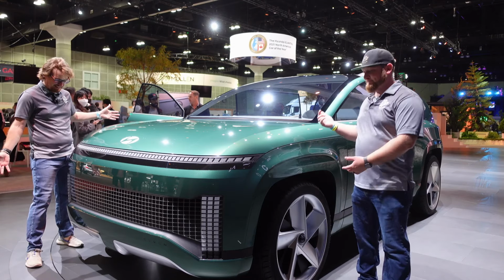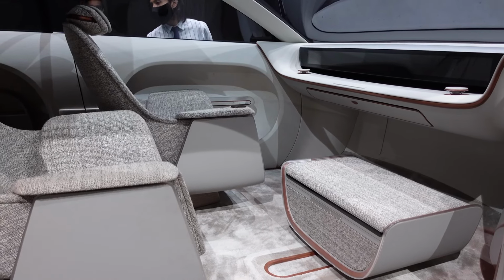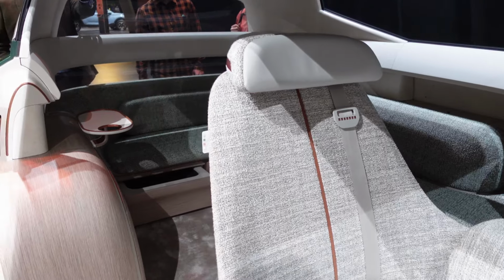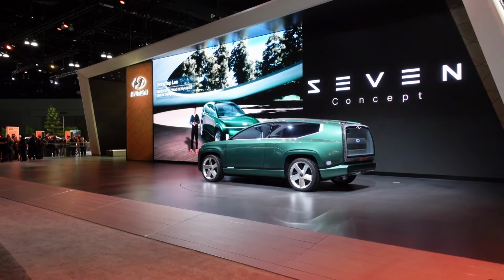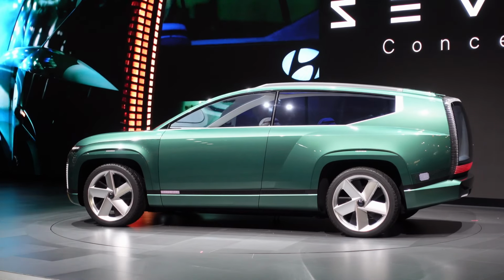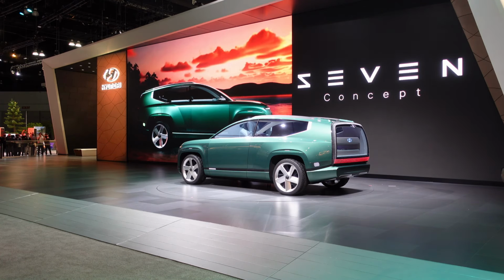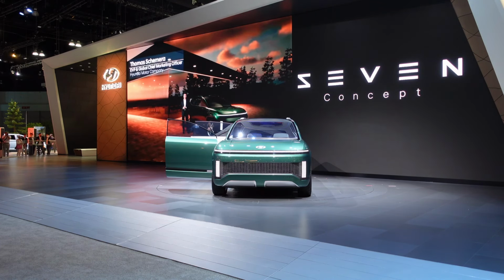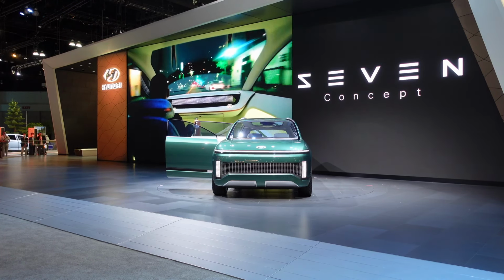Lounge in the Hyundai Seven Concept SUEV....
Perhaps the most unique vehicle at the entire LA Auto Show, this Hyundai SEVEN concept takes autonomous driving to a new level. The interior was reimagined with driving taking the preverbal back seat to lounge seating and comfort.

This concept has a joystick in place of a steering wheel or pedals, asymmetrical seating, asymmetrical doors, and an asymmetrical interior layout with rear L-shaped couch. This was billed as the lounge, and it definitely gives that vibe to us.

We were a little lost on that rear glass though.